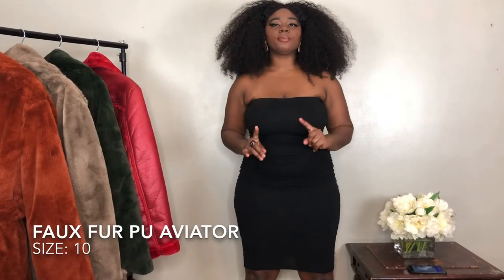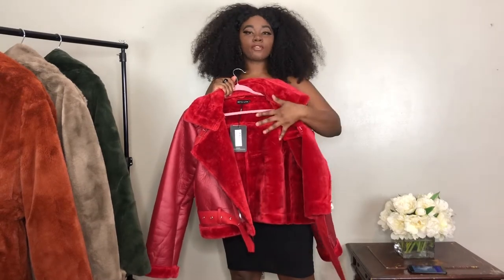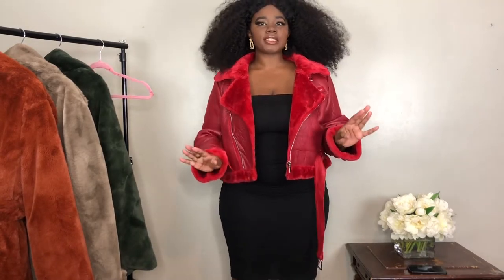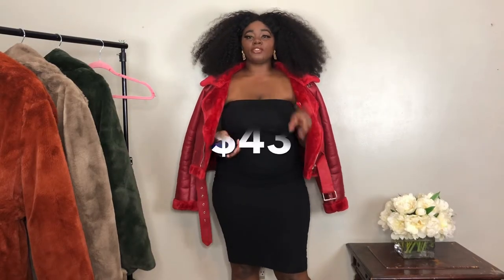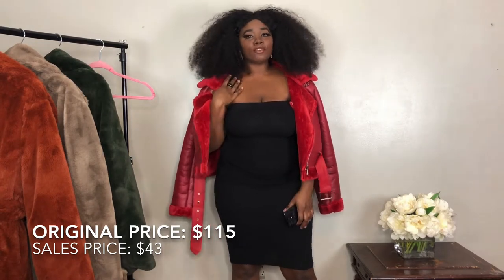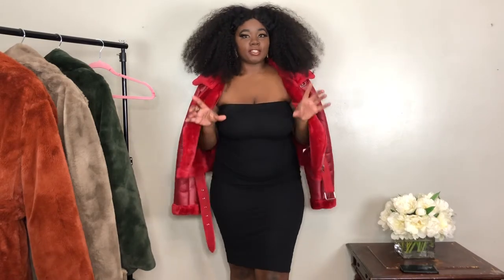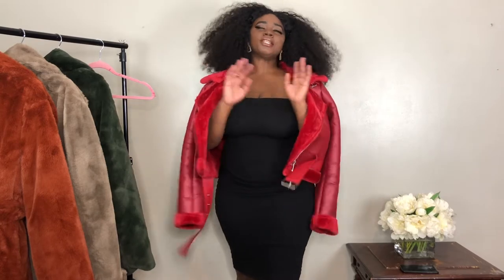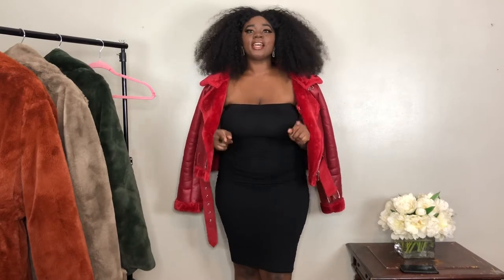PRETTY LITTLE THING FAUX FUR COAT HAUL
Hey Guys, I am back with another HAUL video, this time showcasing the Faux Fur Coats that I've got from PRETTYLITTLETHING. I was a little hesitant about doing this video, because it is May and It's almost summer time. But before yall think I am crazy, note that it literally just got HOT in Atlanta one week ago. It was super cold and chilly outside for the longest. Although, the weather was not the reason I did this coat haul, PLT really had some CRAZY sales on these Coats. The original price is ridiculous for this type of material, so the SALES prices are even more AMAZING!

Note:
Everything coat I bought in the video was a standard U.S. size 8 or a Petite size 10. (They coats were on the bigger side, so please size down in order for it to fit perfectly. Unless you prefer to have it oversized)

COATS SHOWN IN THE VIDEO:
BLACK CONTRAST FAUX FUR COLLAR CROPPED PU AVIATOR
(They were sold out in the Red Faux Fur PU Aviator, here's the same jacket, but in black/white)

Taupe Faux Fur Military Coat

KHAKI HOODED FAUX FUR MILITARY COAT
(They were sold out of the Olive Green Coat. But, I now realized that this was the original coat I wanted to order and I ended up buying the Olive Green coat without the hood.)

Petite Brown Belted Faux Fur Coat